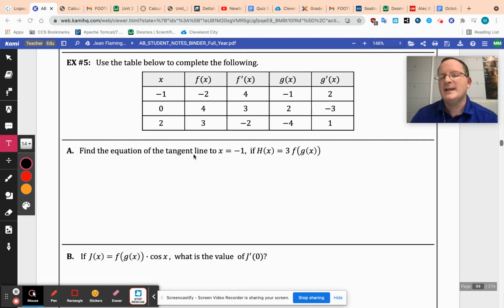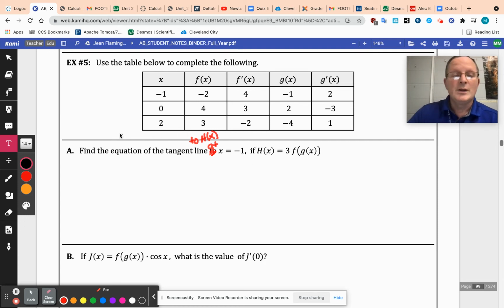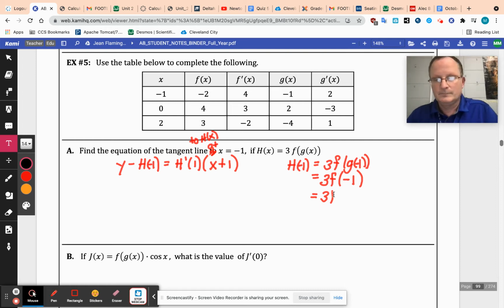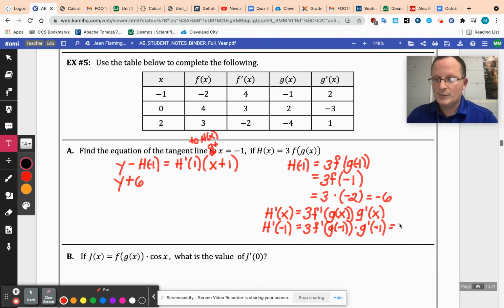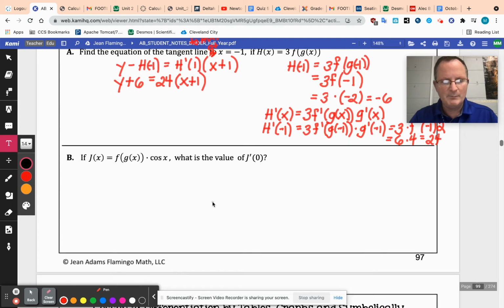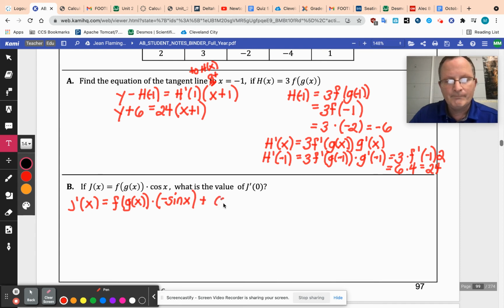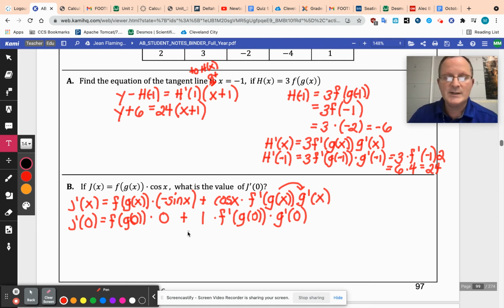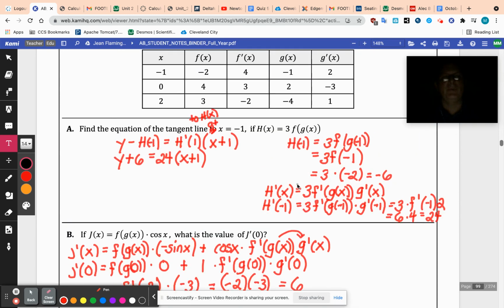Lesson 3.1 - Example Five